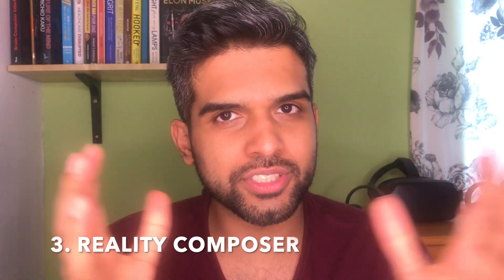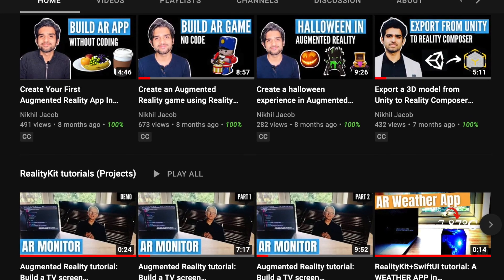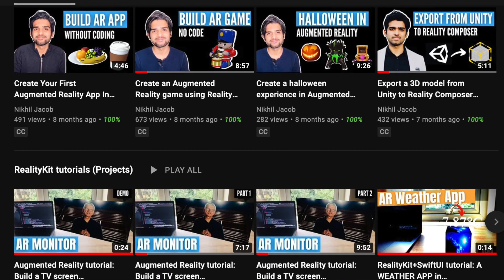3 BEST No Code Tools For AR! (in 2021)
Here I present to you my 3 best no code tools for building AR apps. If you are a beginner AR developer and have no prior coding experience, these 3 AR no code tools will help you quickly prototype your AR app ideas and bring them to life. If you are an experienced AR developer, these are still rapid AR prototyping tools that you could use to test out your advanced AR ideas.

00:00 Intro
00:29 Tool 1
03:49 Tool 2
06:51 Tool 3

Hope you find these tools helpful in your journey to becoming a world class AR developer.

Good luck!